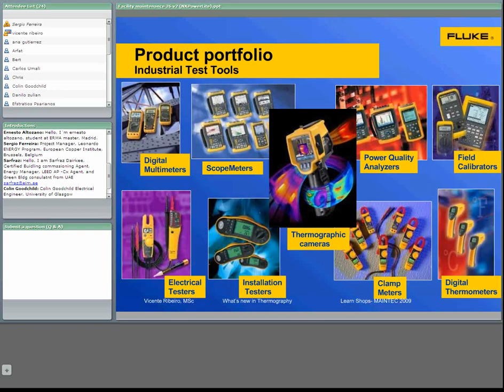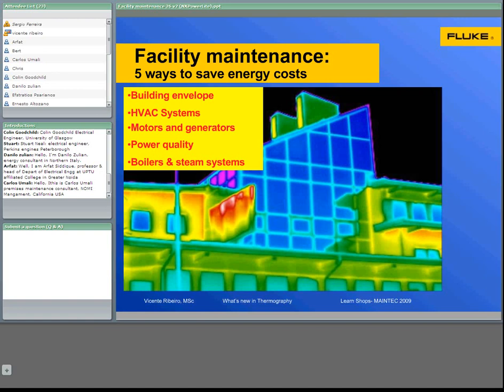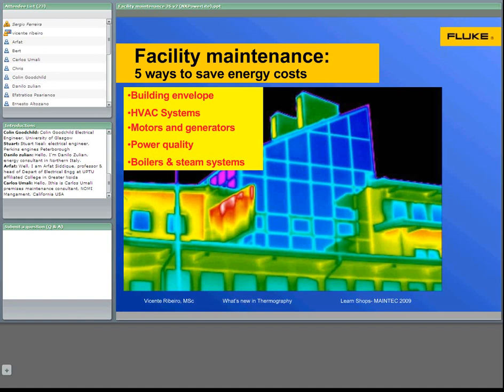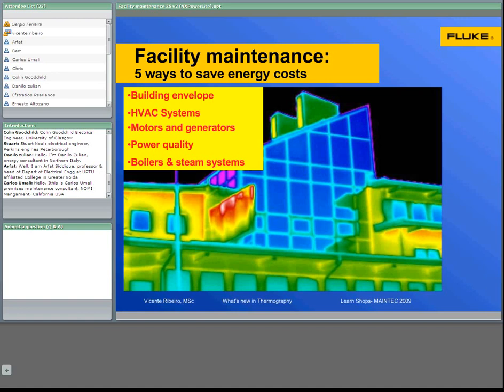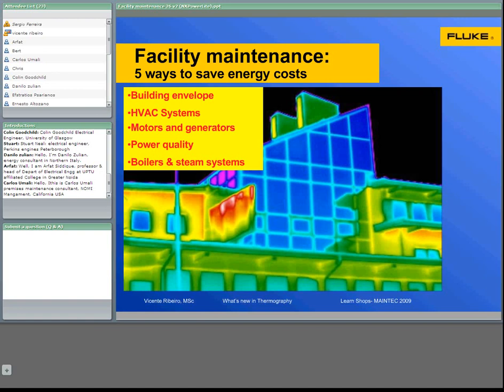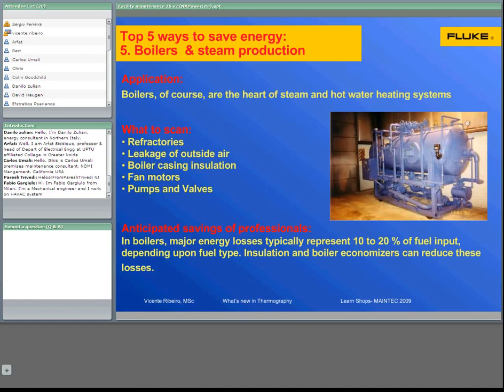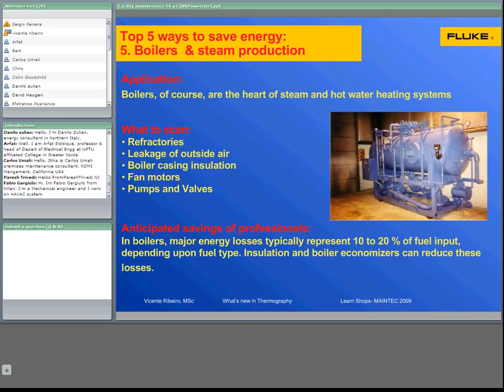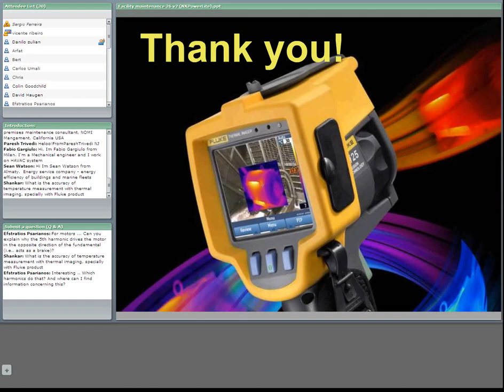Modern Thermography for Facility Management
Is it possible to reduce the risk of electrically induced fires by 50% and reduce the cost of motor breakdown's and downtime?

This webinar will shed some light over a solution for preventive maintenance and fault identification in industrial applications as tool for cost saving/avoidance and performance improvement.

Learn how new technology which combines the traditional IR-image with a visual image in a single image simplifies the understanding of Thermography, and opens up the technology to all maintenance engineers. IR- Fusion ®  images will show facility managers energy losses in the building envelope, in HVAC conducts and equipment, important information needed to reach a better energy efficiency.

The investment is minimal but the potential payback is large.